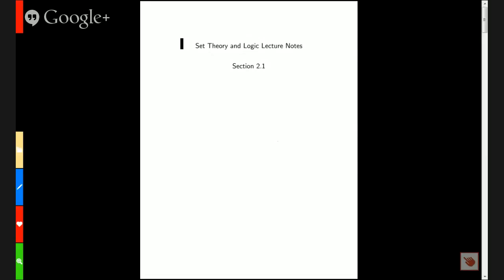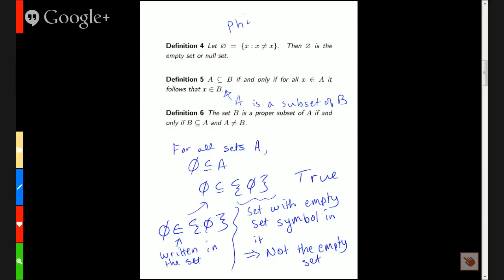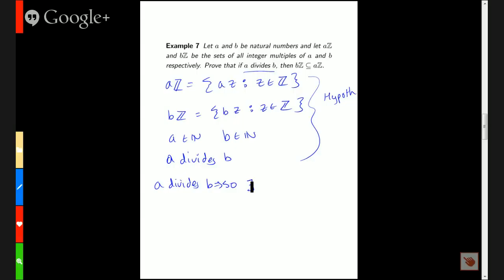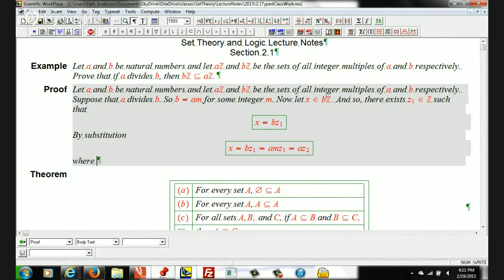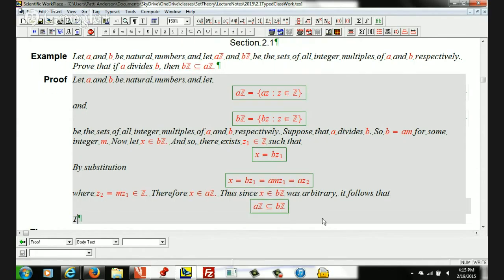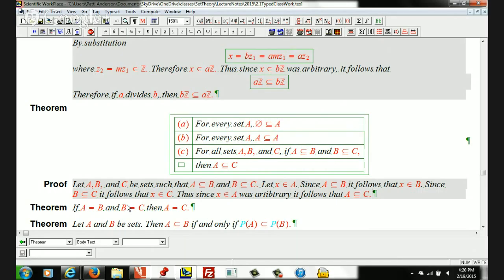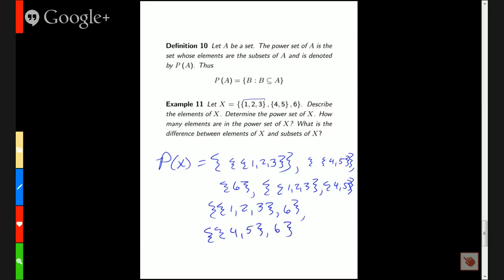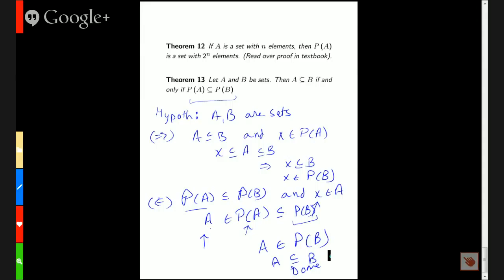Section 2.1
Set Theory